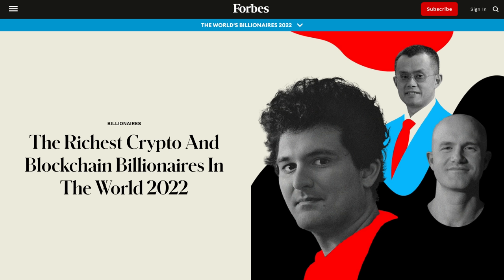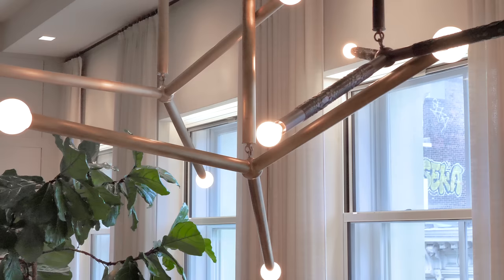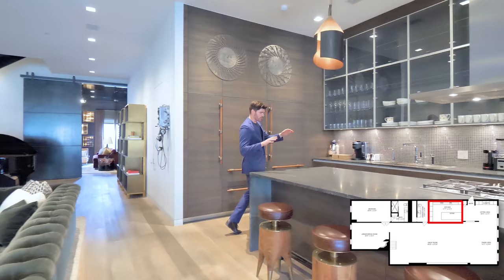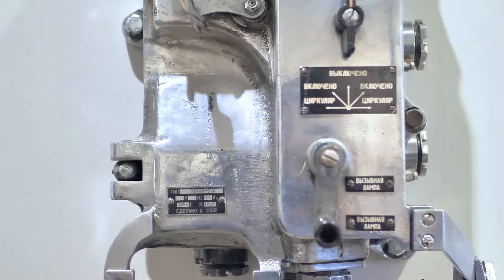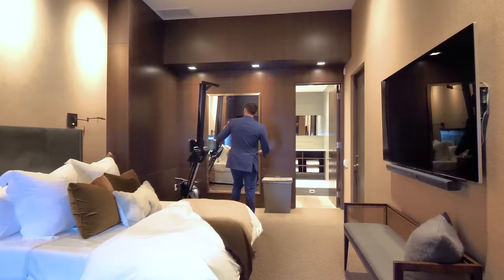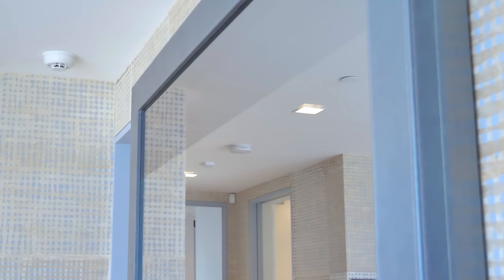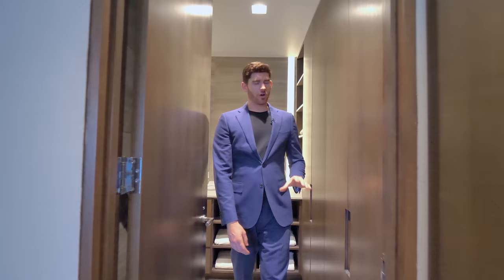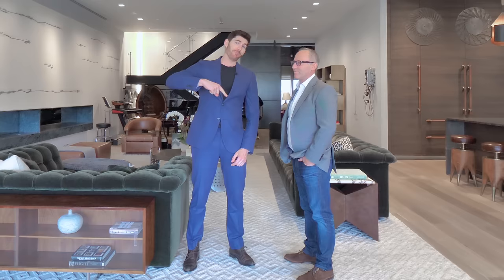INSIDE a Bitcoin Billionaires’ NYC Penthouse Apartment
Inside a Bitcoin Billionaires' NYC Penthouse Apartment! This episode is a special one, I give you a rare look into a bitcoin billionaires SoHo loft penthouse currently on the market for just under $17,000,000. Comment below if you guessed who is selling this Penthouse and let me know in the comments if you want to see tours of the most expensive apartments in nyc, the cheapest, or the smallest in the next episodes!

3 bedroom 3 bathroom 4,300 square feet
Asking Price: $16,950,000
Listed by: Steve Cohen

Filmed by @DroneHubMedia

Listing Description
Stunning & sophisticated condominium loft in SoHo featuring incredible outdoor terrace space with unobstructed 360' views including every landmark in the city from Hudson Yards, to the Freedom Tower, to the Empire State Building. Located within the prestigious Cast Iron District, this 3 bedroom, 3.5 bathroom penthouse includes 4,300+ sq ft interior and the dramatic 2,200+ sq ft exterior. Enter into your semi private elevator landing and into the expansive first level with original arched windows and soaring ceilings. This living area is larger than most apartments and is centered on the Crestron controlled gas fireplace and an unbroken gallery-length wall of over 57'. The rich beautiful open kitchen is a chef's dream with an abundance of cabinet, storage and counter space, perfect for prepping for major entertaining or more casual informal gatherings.

To the far end of the extensive living space is the climatic floating stair case which takes you to the second and third levels. Perfectly designed with a sky light to accentuate the breathtaking structure and allow for warmth and light.

Just beyond the staircase separated by sliding door of Argosy steel and glass lies the rich library/den/media room featuring custom millwork, wall paneling a gas fireplace with onyx Travertine hearth, and dry bar with 15" Sub-Zero wine cooler.

Also in this area is the first level bedroom suite with its own large bathroom and beautiful built in wood paneling and closet space. This level features a dramatic powder room clad completely in rich dark brown marble.

The second level has two bedrooms and two large terraces. The grand primary bedroom suite is bathed in warm light and unlike any other including 2 oversized custom walk in closets and a beautiful spa bathroom. A wall of sliding glass doors lead to the private oversized south facing terrace.

The additional bedroom is equally large with an ensuite bathroom and enjoys fantastic light and access to the north facing terrace.

Up to the third level is a wet bar with access to the largest of the three terraces perfect for incredible entertaining and the most sweeping city views.

Timestamps:
0:00 -  Bitcoin Billionaire
0:59 -  Entryway / Dining Room
2:26 - Loft Great Room
3:56 - Chef's Kitchen
6:51 - Library / Den
8:44 - Second Floor / Primary Suite
12:54 - Third Floor Roof Deck